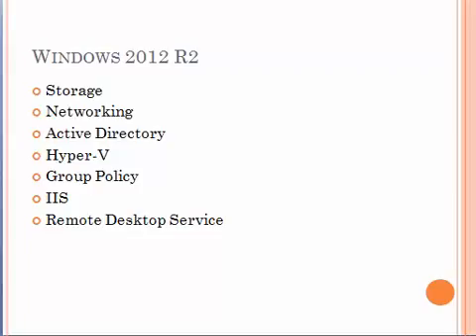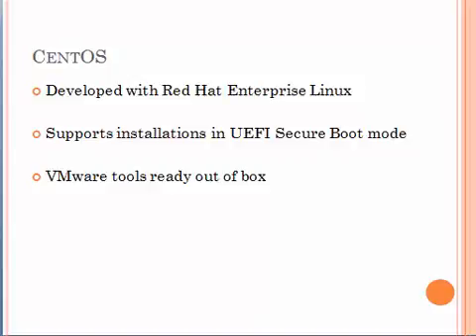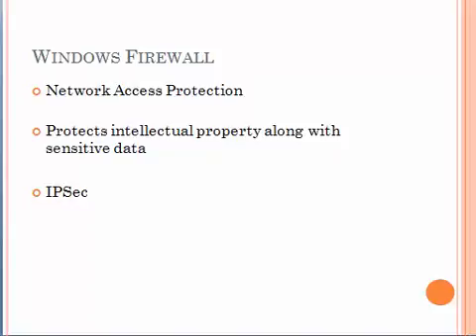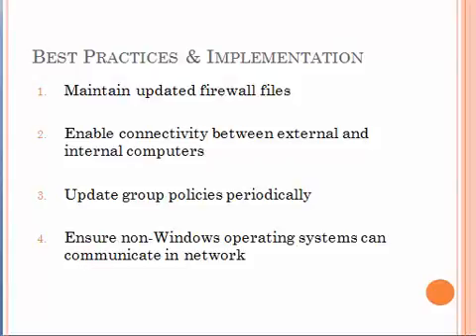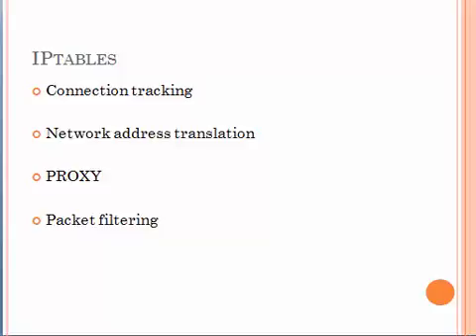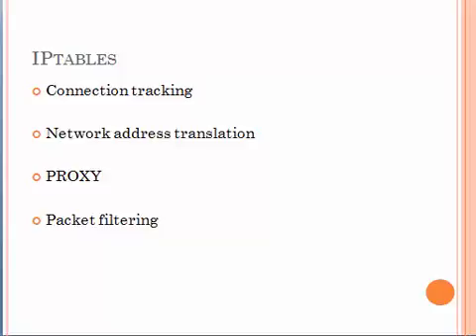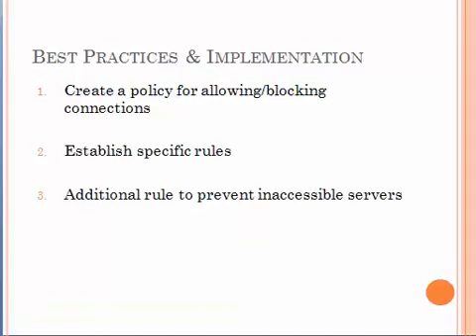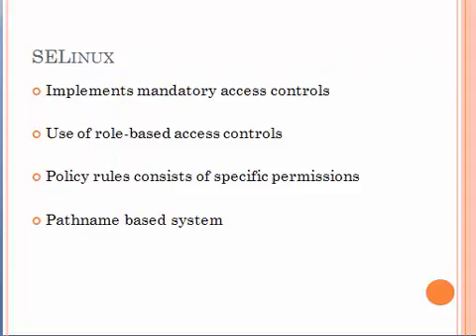OS, Firewalls, SELinux Preso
ISA 4220 Fall 2015 - Kenny Wong - OS, Firewalls, SELinux Preso